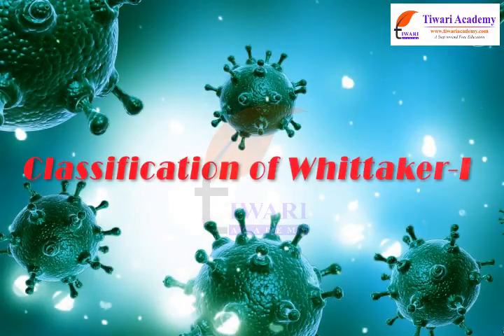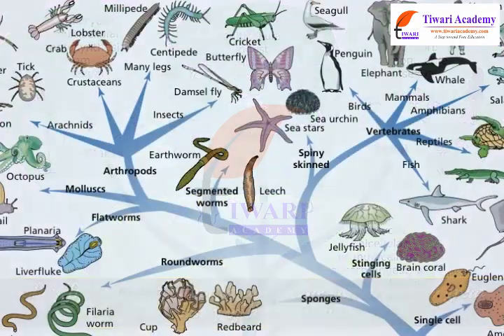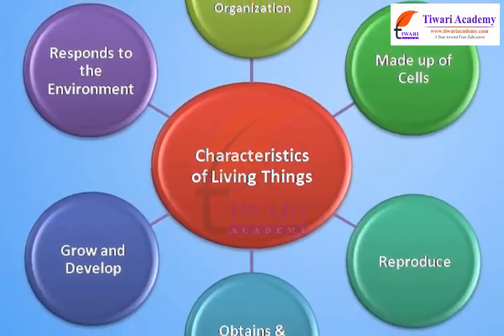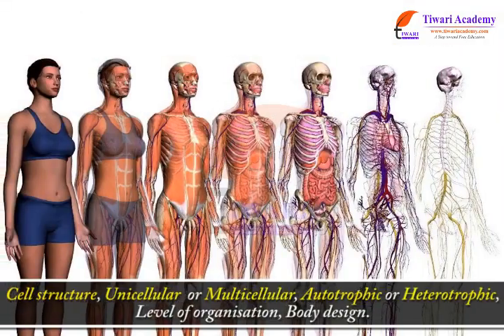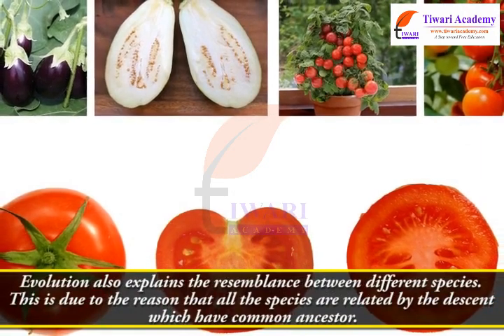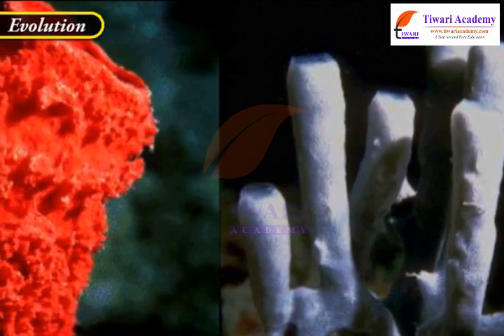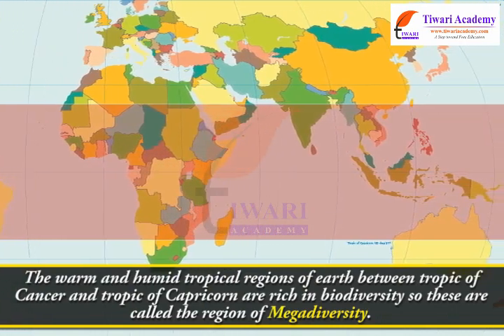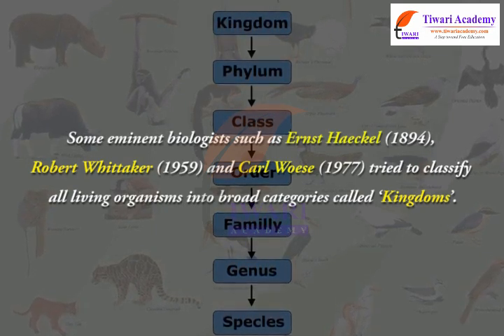Diversity in Living Organisms - Classification of Whittaker-I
Class 9 Science Chapter 7 Diversity in Living Organisms - Classification of Whittaker-I. and get all videos of solutions.